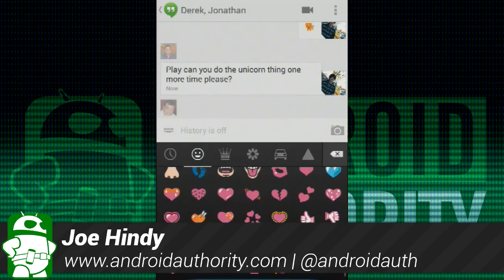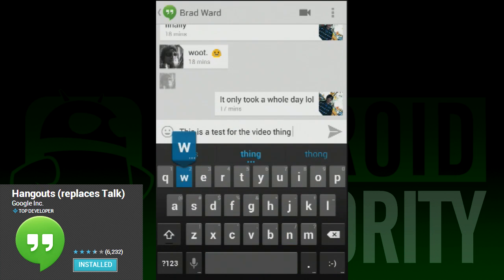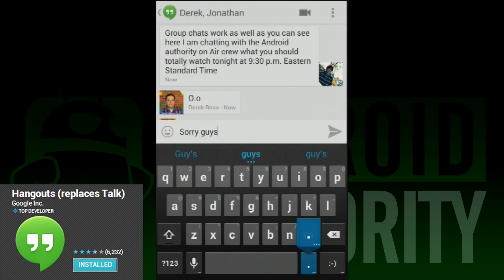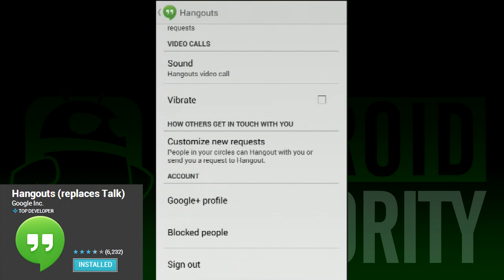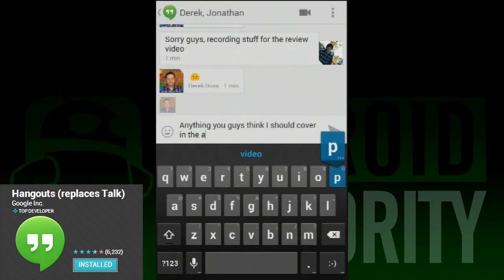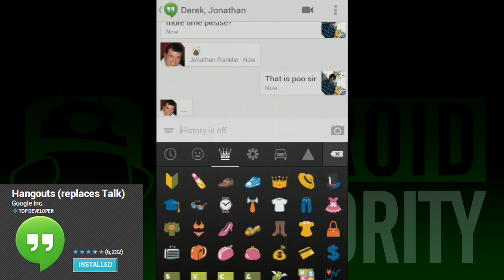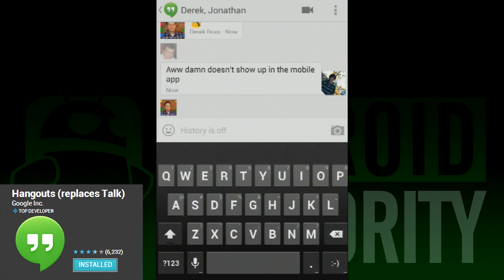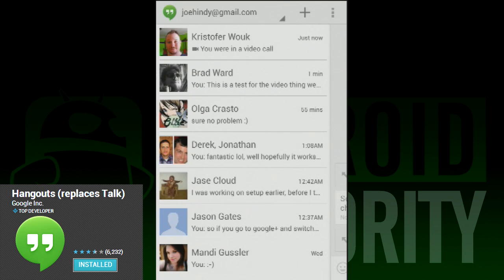Google Hangouts - Everything You Need to Know!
Have you seen the new Google Hangouts app yet? No? Well we've gone ahead and done a full review of the new Google Hangouts app released during Google IO 2013. So here is everything you need to know!

To download, update the Google Talk app in the Google Play Store or just download it from the Google Play Store